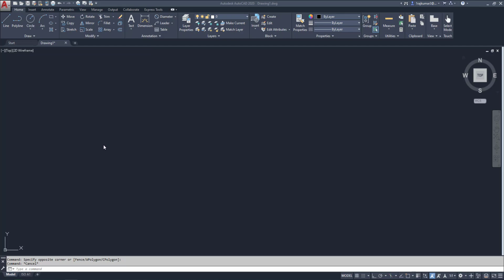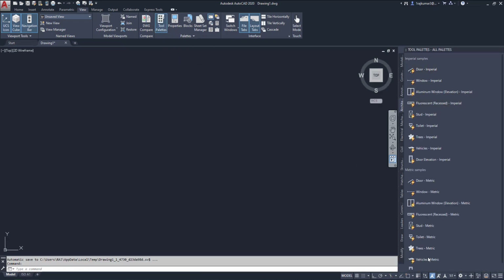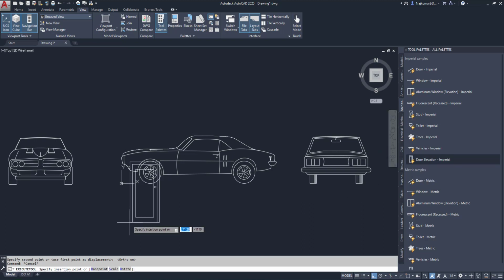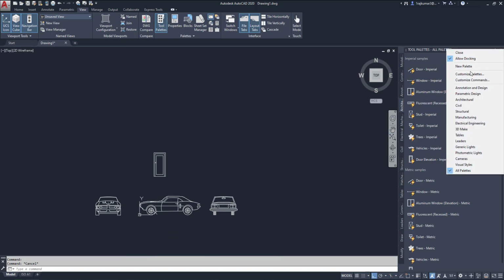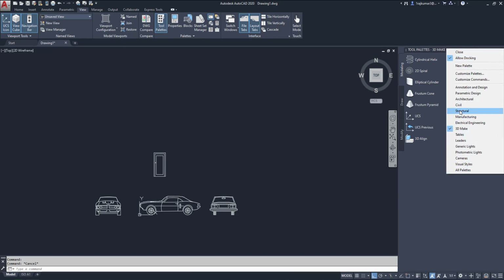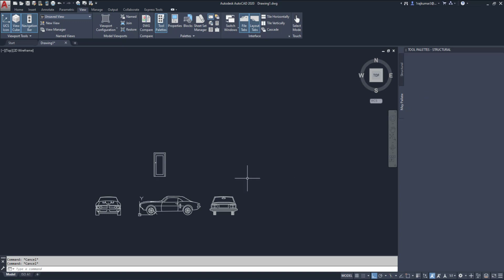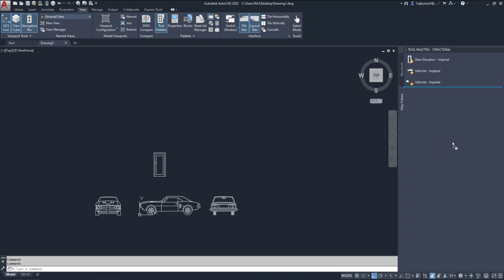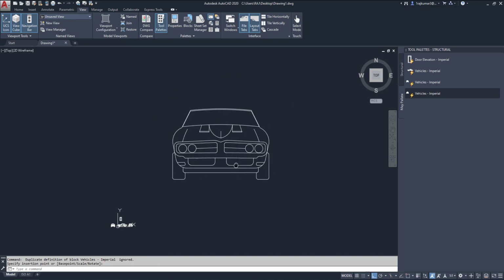AutoCAD TOOL PALETTE CUSTOMIZING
How to CUSTOMIZE AutoCAD Tool Palette
In this video clearly explained, How to CUSTOMIZE AutoCAD Tool Palette.
I AM USING
Complete AutoCAD 2020 Beginners Tutorial Series.